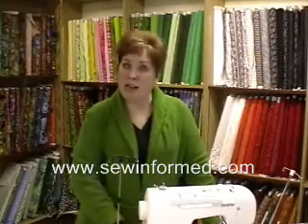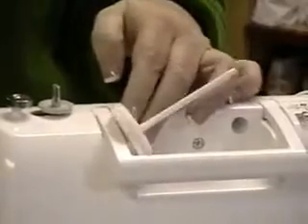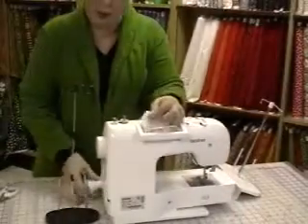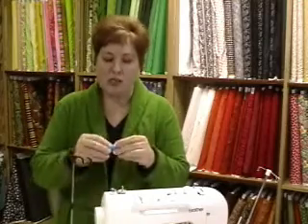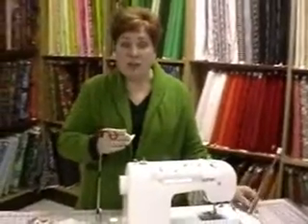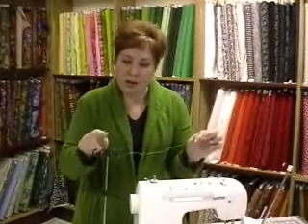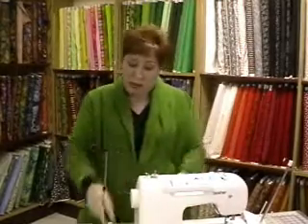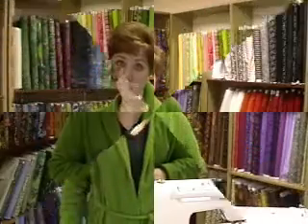metallicthreadtip.wmv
Amy shows the members of a tip on using metallic thread.